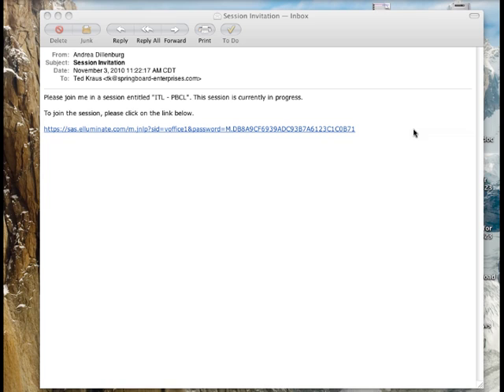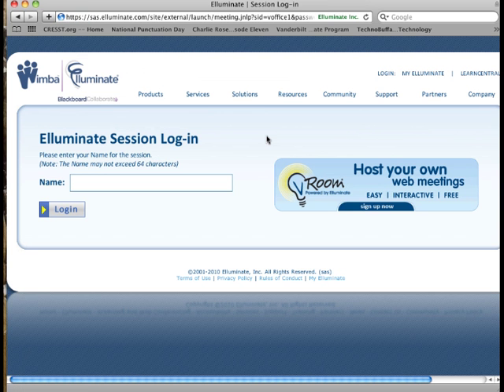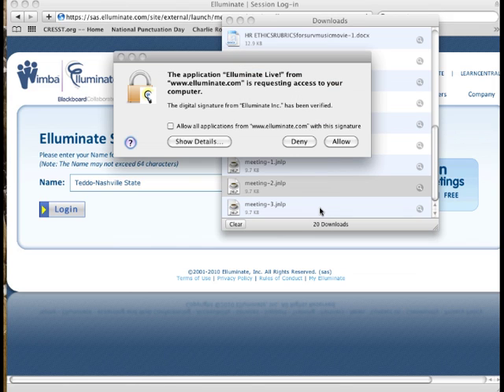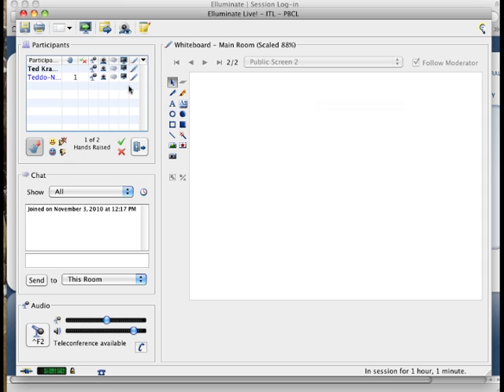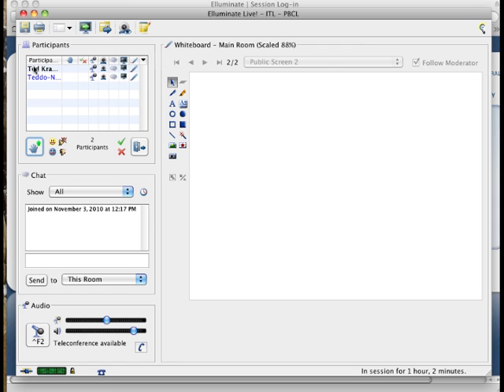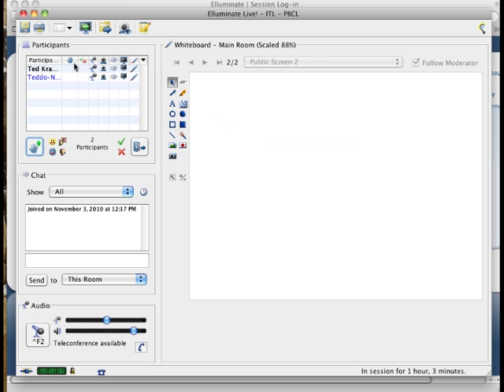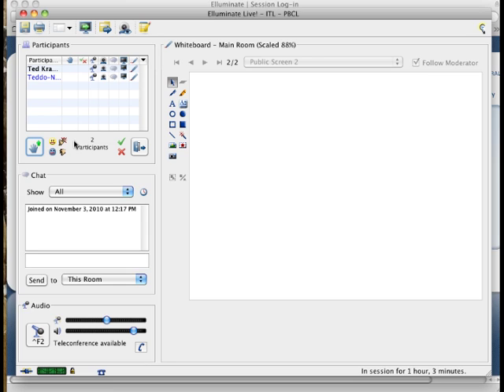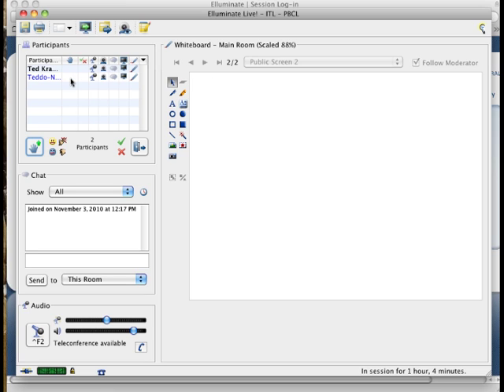First Elluminate Tutorial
This video walks the new user through the login process, and the tools in the participant lit area.